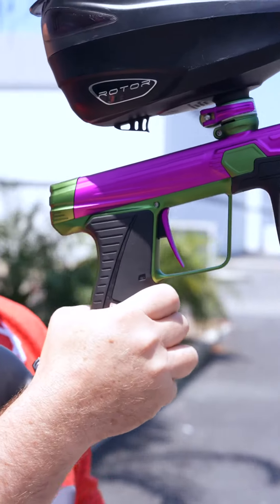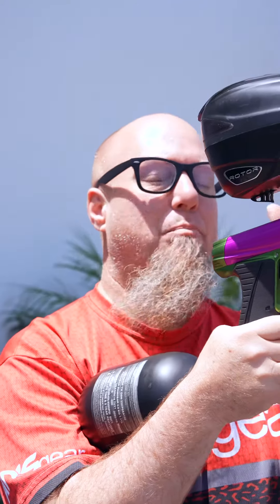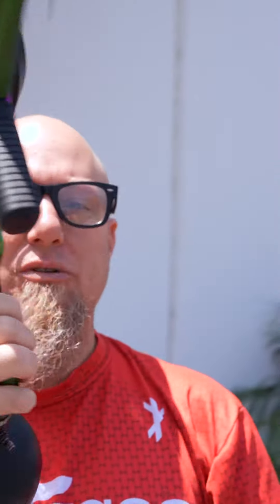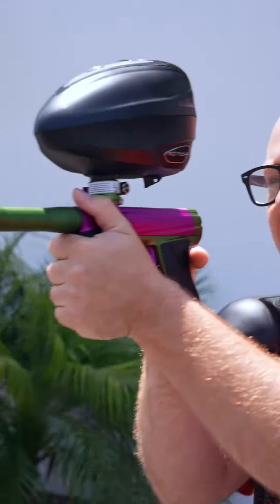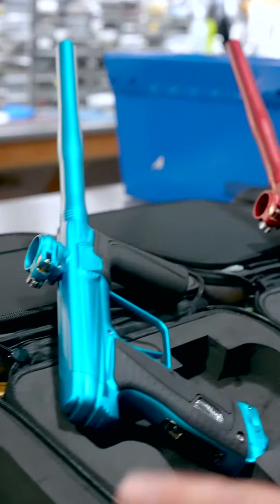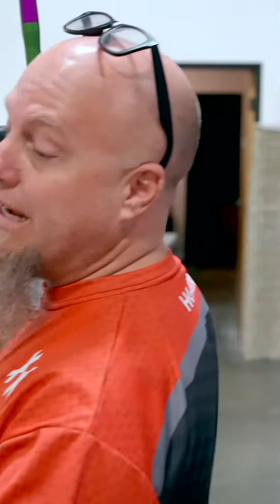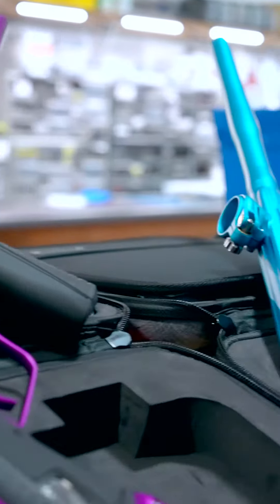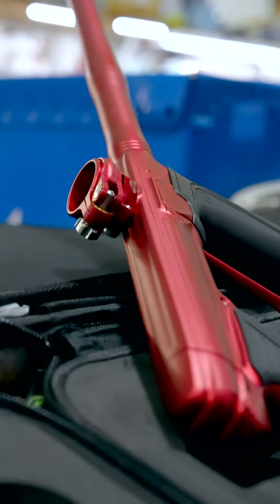🔥 NEW EXCLUSIVE COLORWAYS 🔥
Planet Eclipse 180R’s Now Available In 4 NEW EXCLUSIVE COLORS! Dark Lava, Electric Purple, Teal & Gold! Swap them around and get it your way @ ANSgear.com 👈